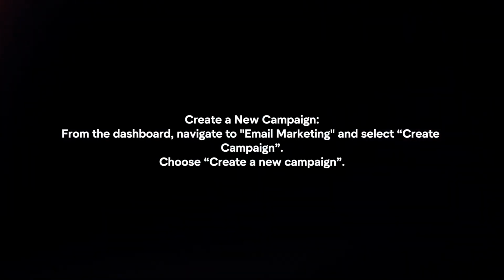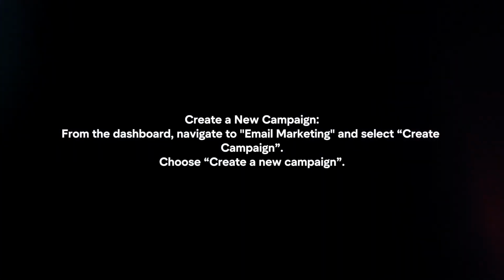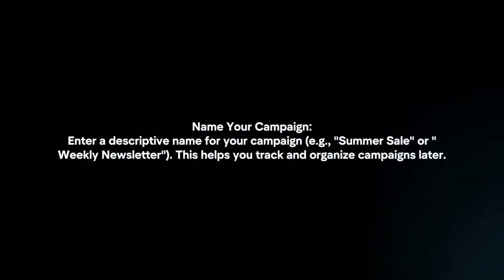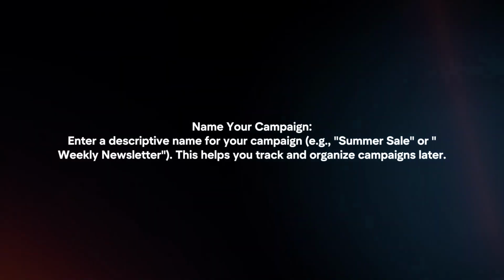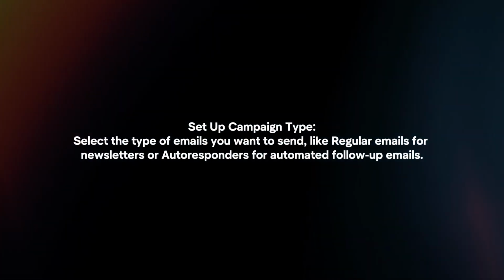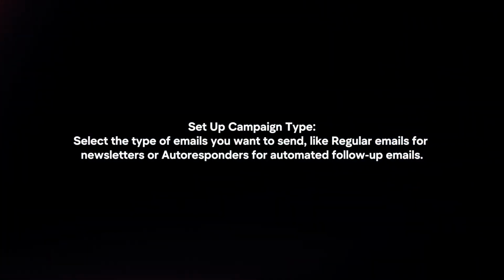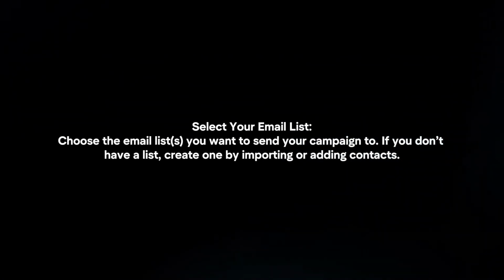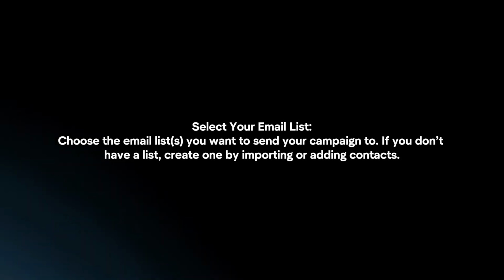How To Create Campaign On GetResponse (2025)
In this video I will explain How You Can Create Campaign On GetResponse In 2025.